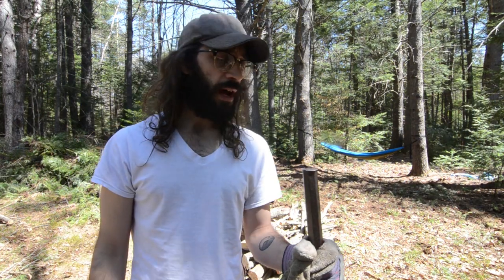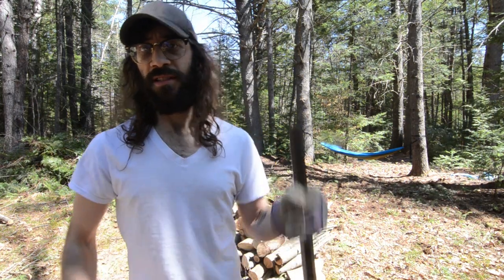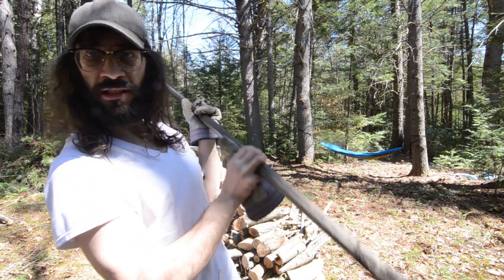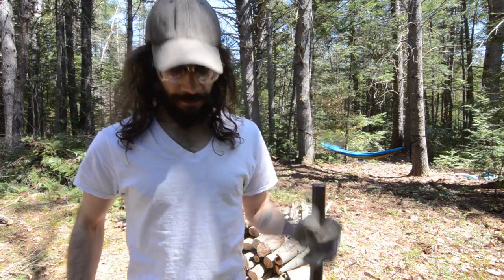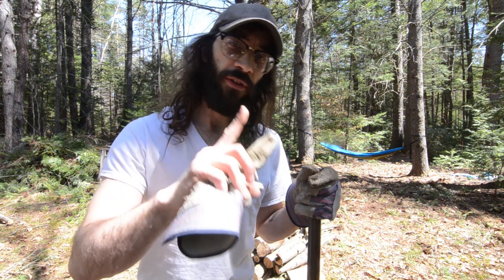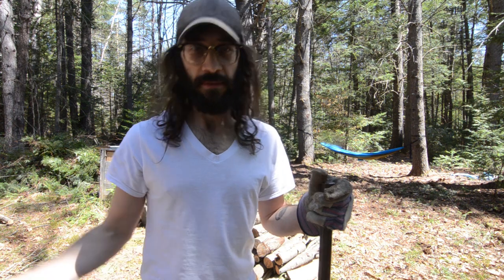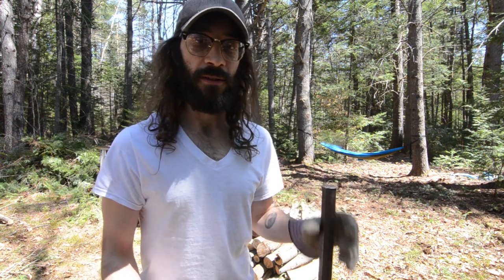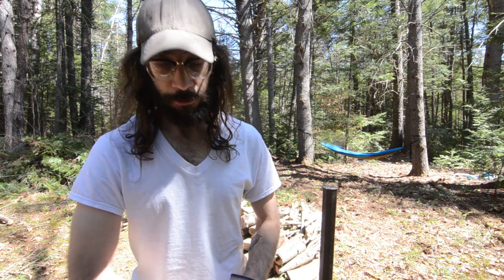Camp (er) - MORTGAGE FREE or DIE #8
1GCaNYcgiioiwM9fgPRqSzjWcyK9pF2Ftn

Some tools and things I use can be bought here and it supports SLOWER:

Send sweet nothings to:
SLOWER

Follow @slowerfuture on other socials. (18+)